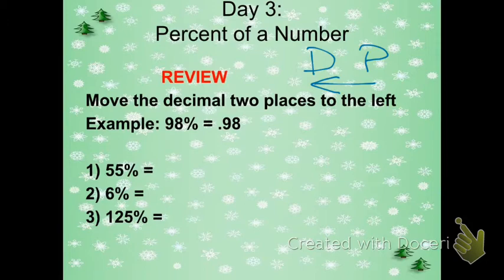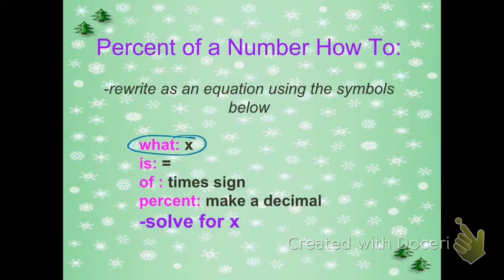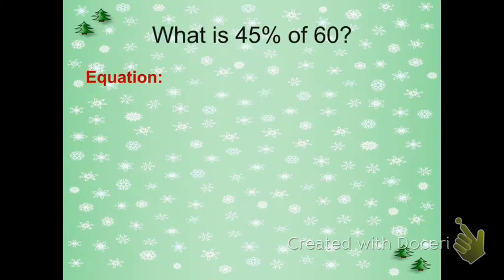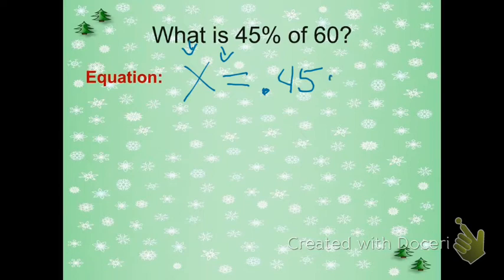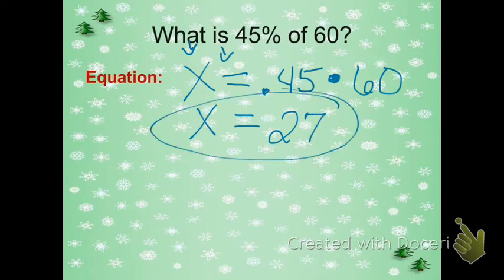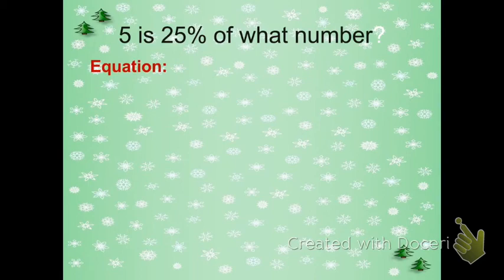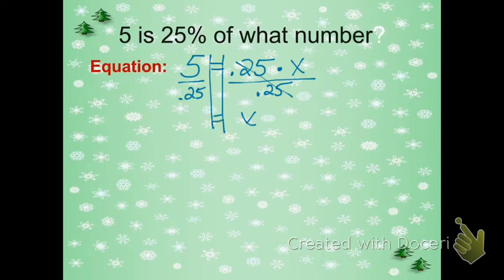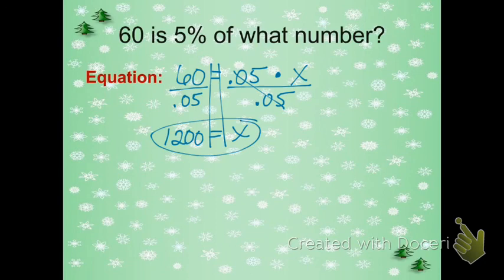percent of a number